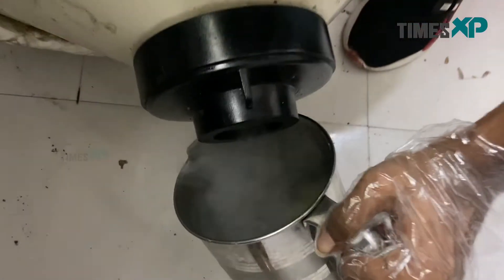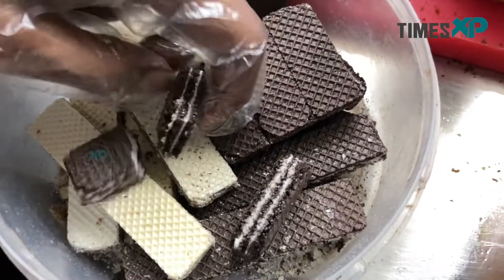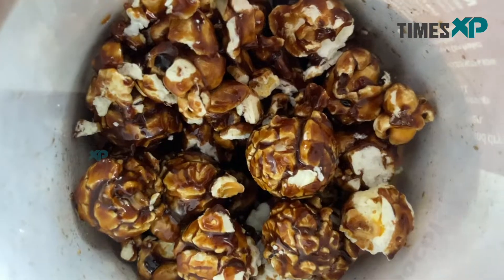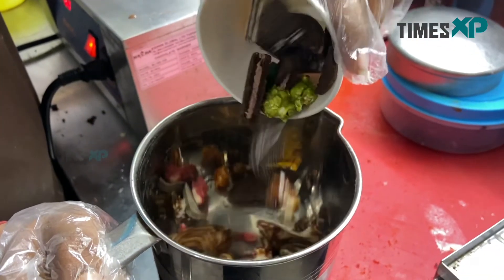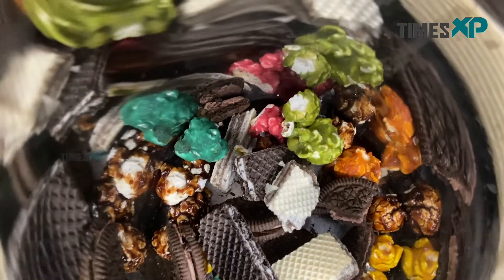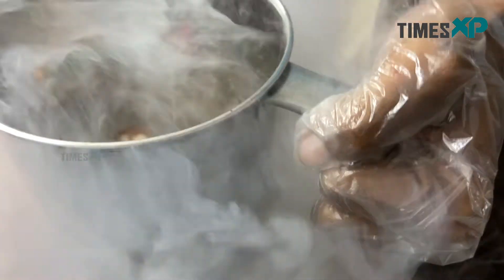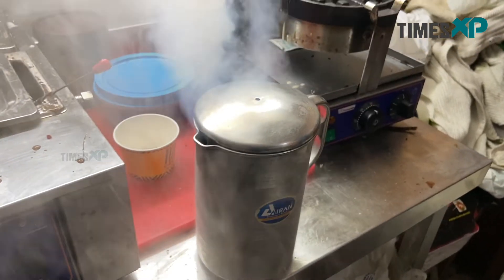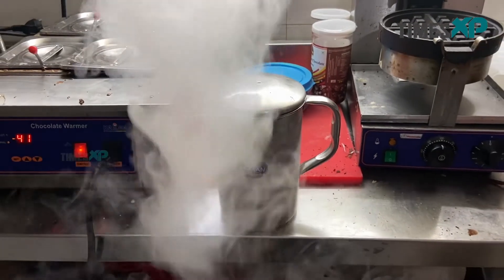Nitrogen Biscuits In Delhi | Delhi Street Food | Amazing Street Foods India | TimesXP Food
Enjoy this absolutely intriguing street food at Delhi's Janakpuri's Raw Cream street stall within Rs. 100 /- only. Nitrogen biscuits are super cool and tasty and anyone who tries them is gonna love them for sure.